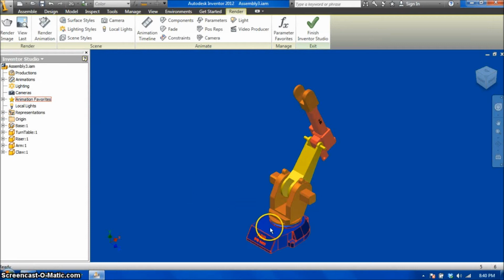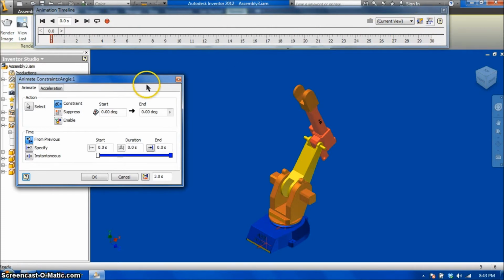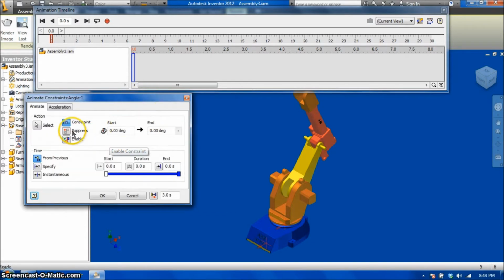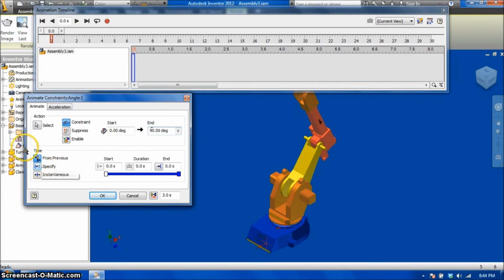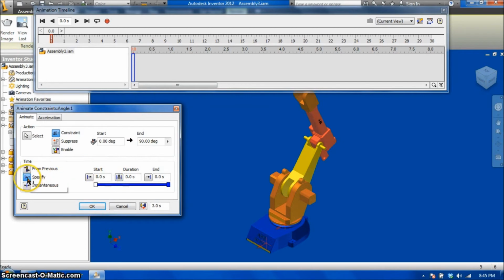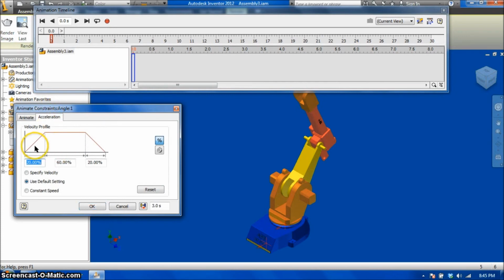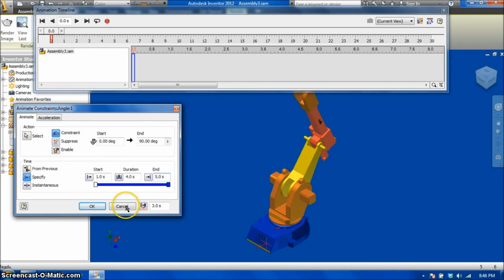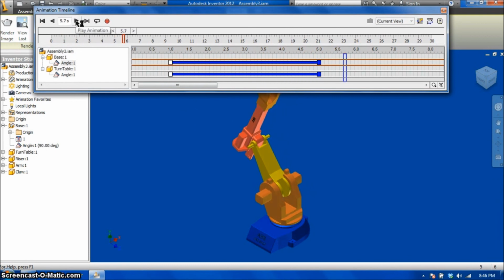First Constrain Animation (7)